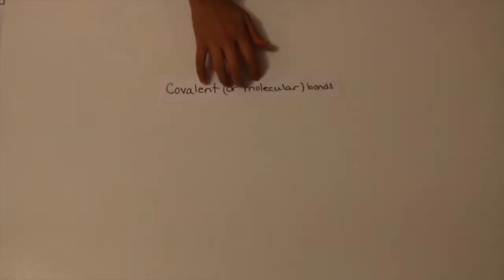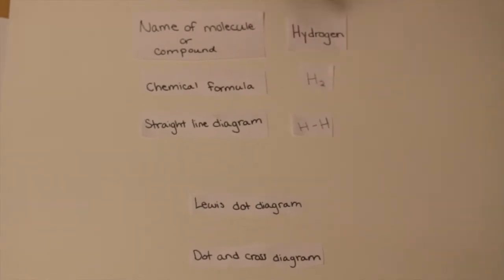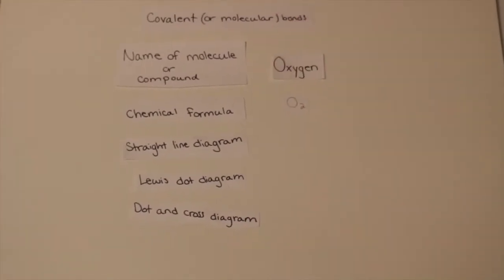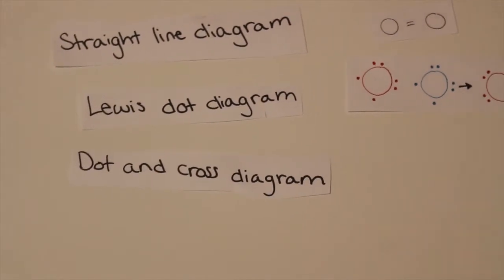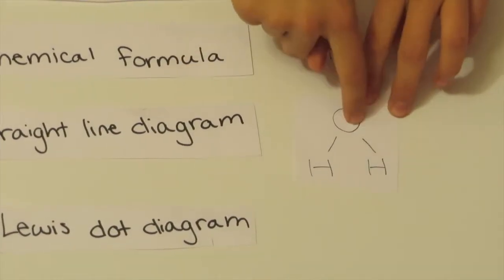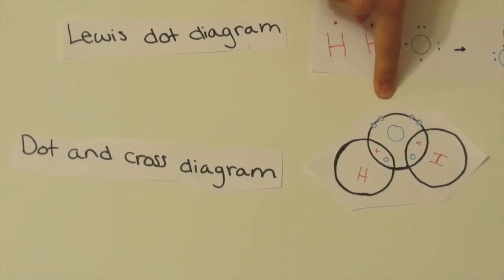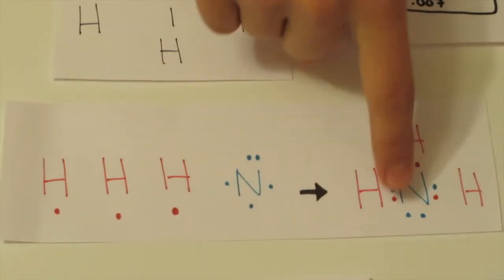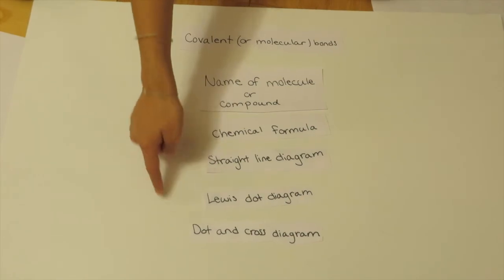Representing Covalent Bonds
This video is about covalent bond